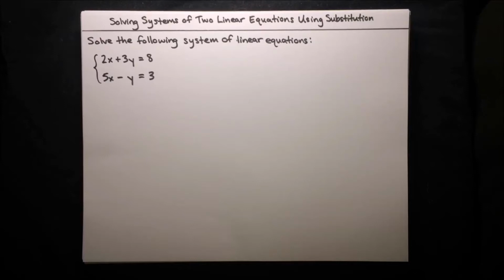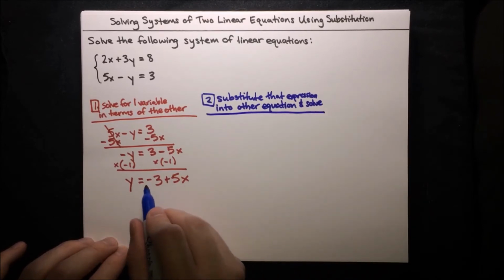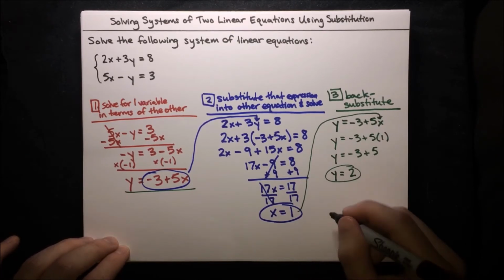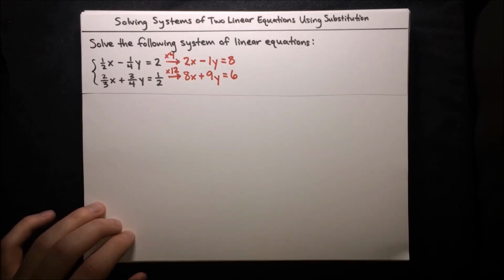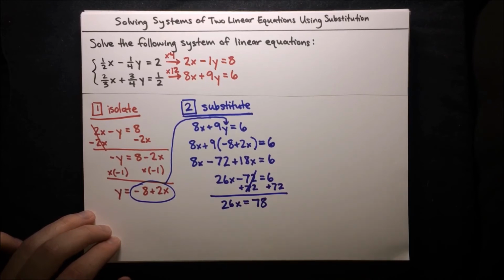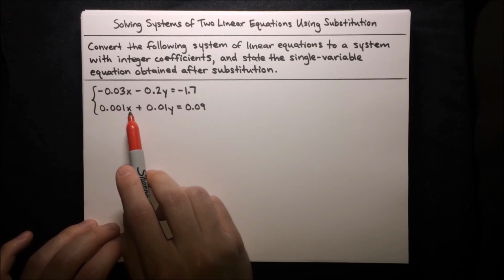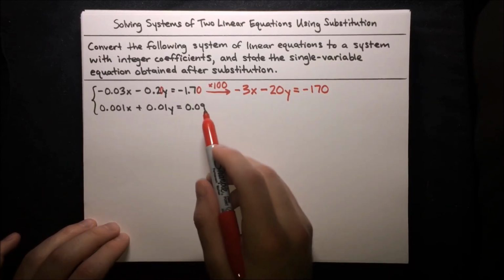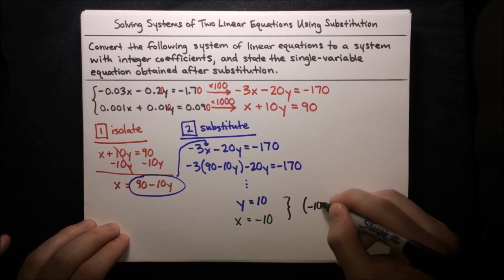Solving Systems of Two Linear Equations Using Substitution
By MathAcademy.com. This video will teach you how to solve systems of two linear equations using substitution. Produced and narrated by Justin Skycak in 2019.